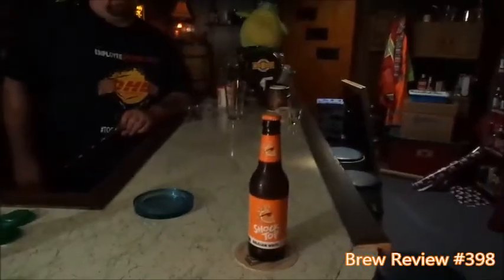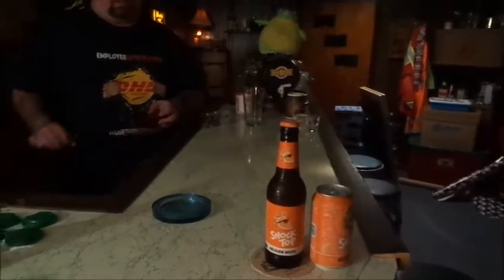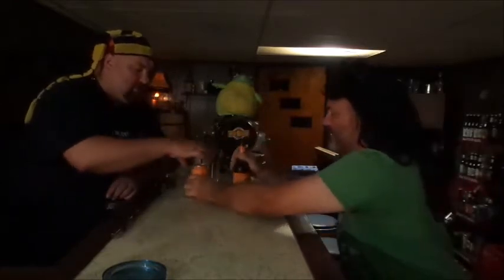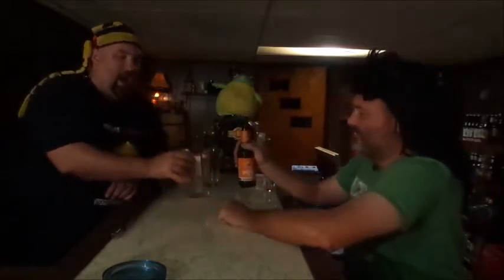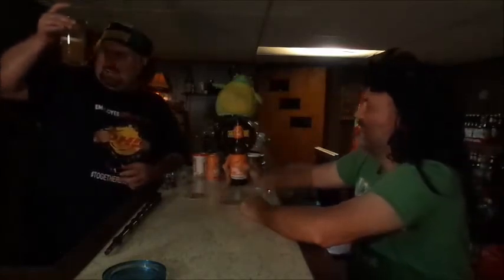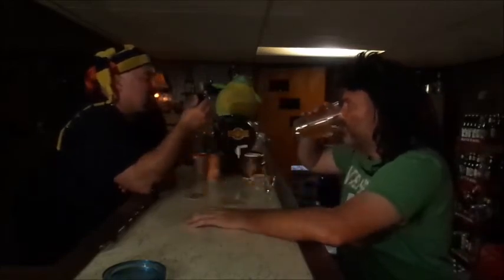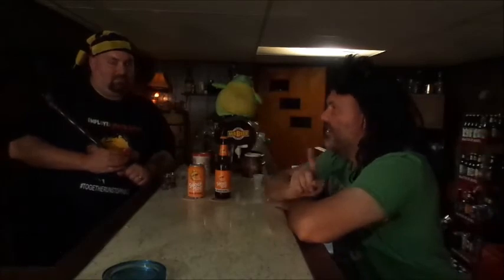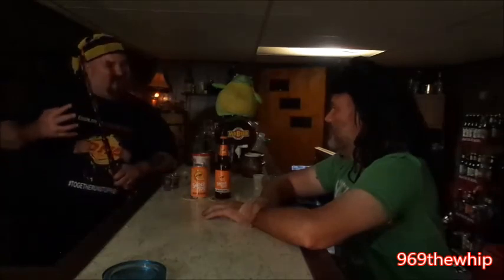Brew Review #398 Shocktop Can vs Bottle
This week we go way back to one of our very first ones ever. We have the return of Shocktop but with a twist. In this episode we feature Can vs Bottle!